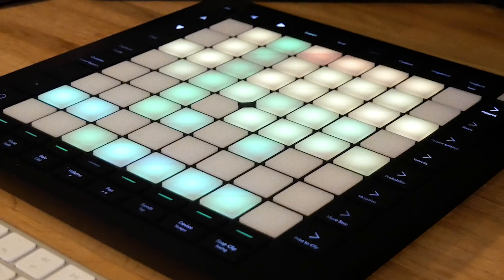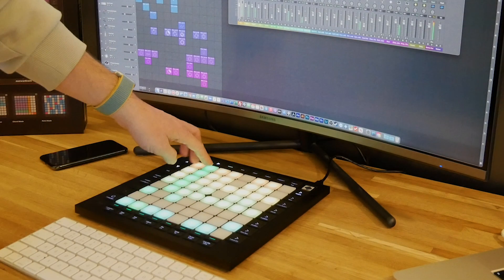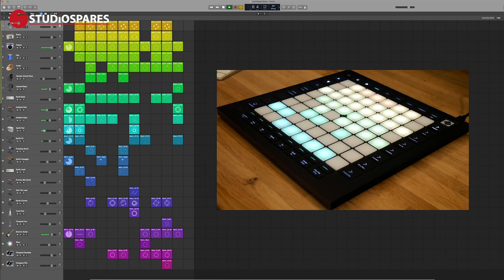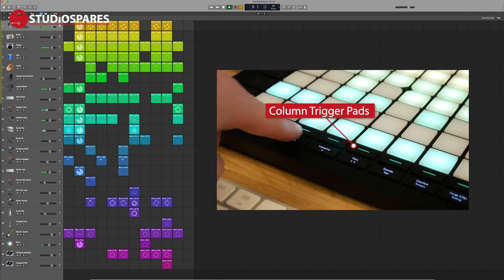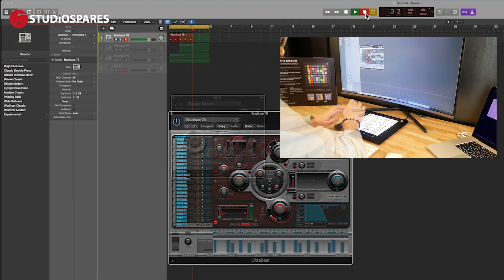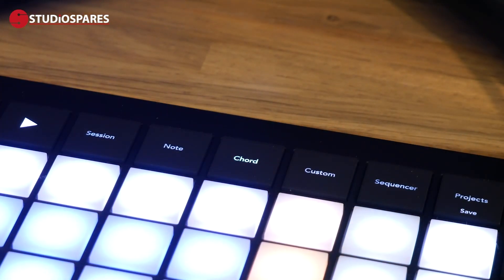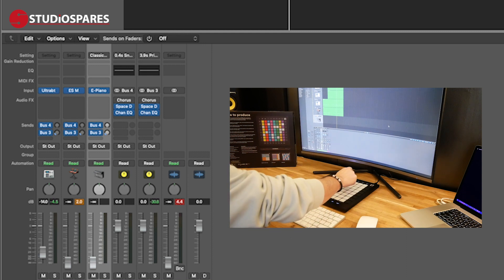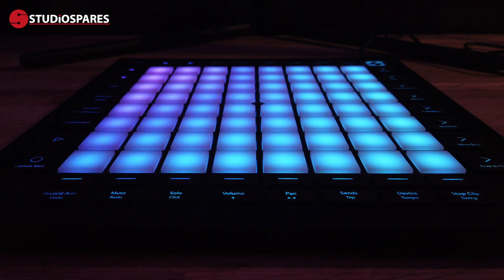Introduction to Launchpad Pro with Logic X 10.6 and MacOS Big Sur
The Launchpad Pro is Novation’s most powerful grid controller for producing music in Ableton Live and with hardware, the Launchpad Pro MK3 provides everything you’ll need to not only create but also perform your tracks live. But with big updates to Logic Pro X and Mac OS it's only logical that we explore and have a closer look at some the Launchpad's capabilities within Logic Pro X and Mac OS Big Sur.

Check out more information on the Novation Sound Collective and how to redeem